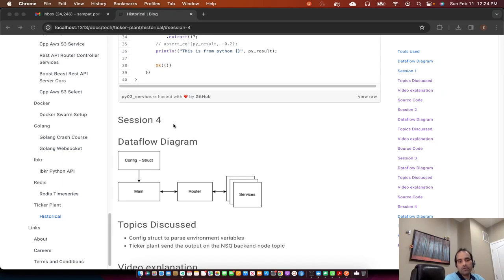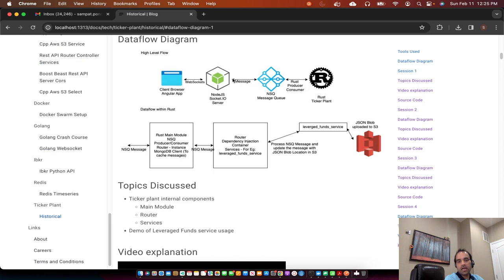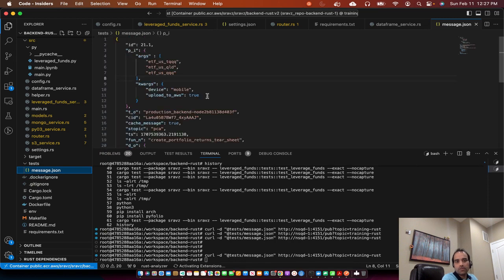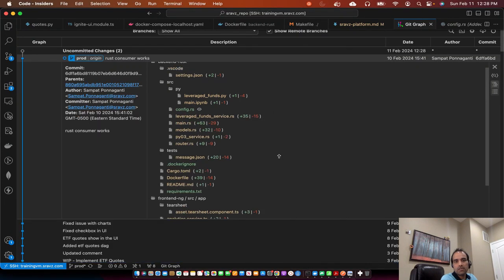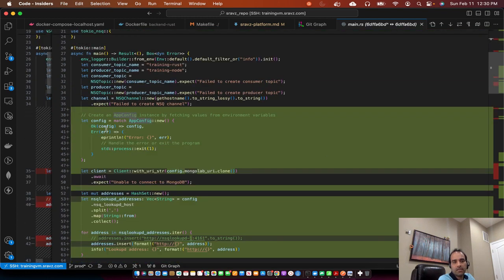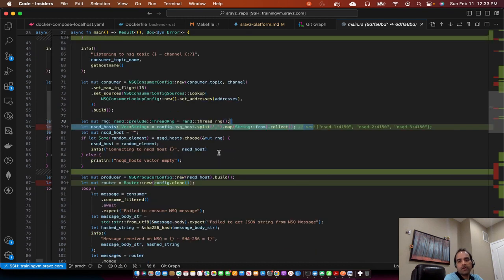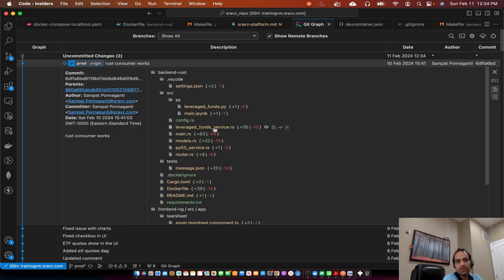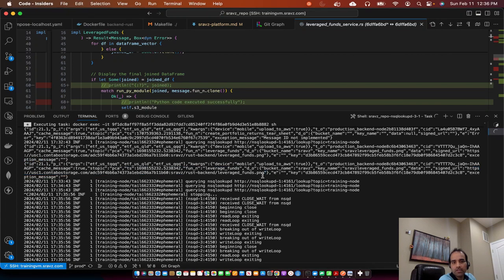83 - Rust - Historical Ticker Plant - Session 4 - AppConfig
### Session 4
* Config struct to parse the environment variables
* Ticker plant sends the output on the NSQ backend-node topic

Sravz LLC Analytics & Tech Series:
Documentation - Source code: